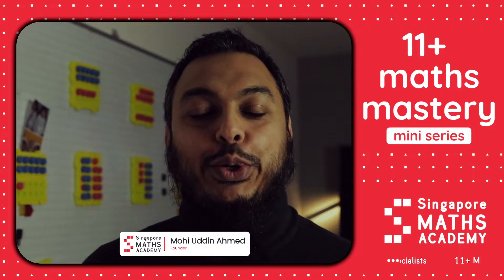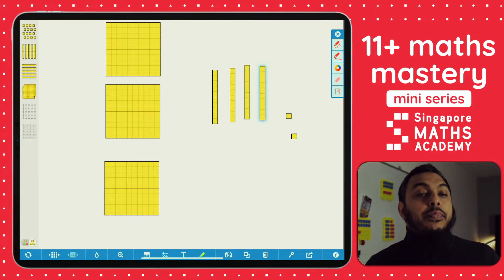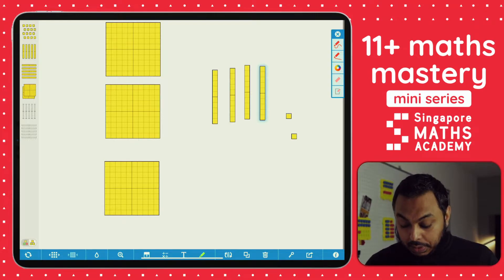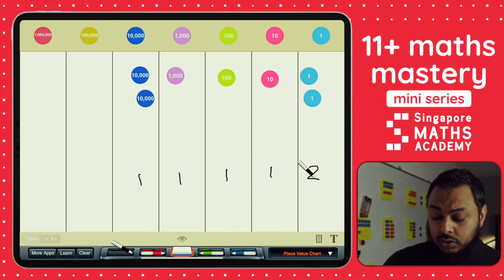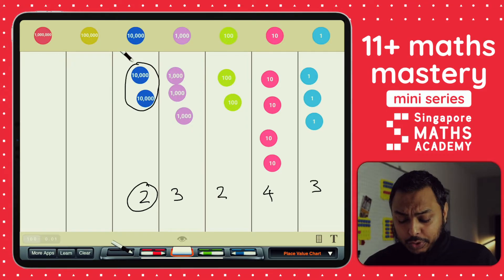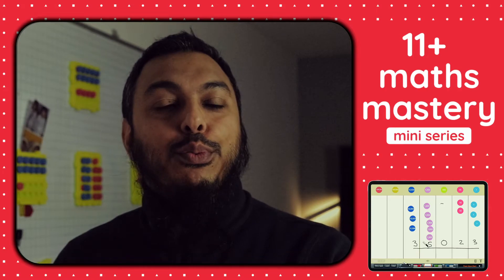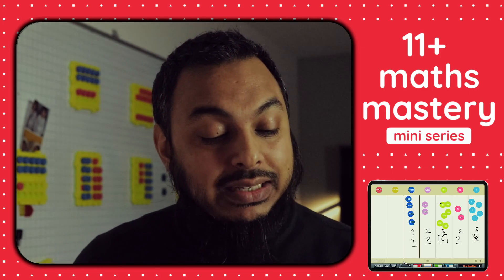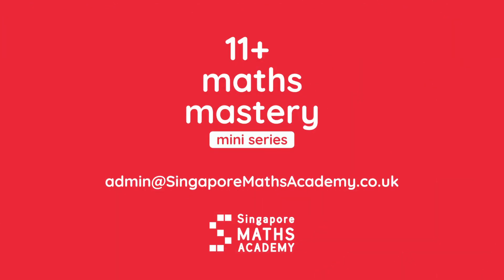Lesson 1: Year 4 Place Value (11+ Maths Mastery Mini Series)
In our first lesson, in this 11+ Maths Mastery Mini Series, we go through place value for Year 4/5.